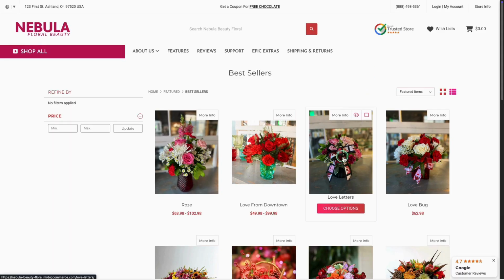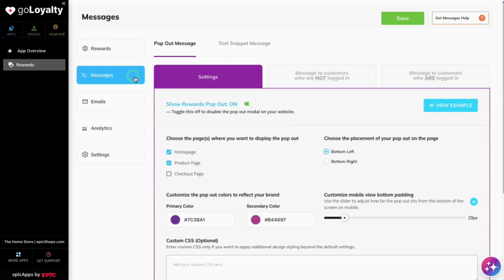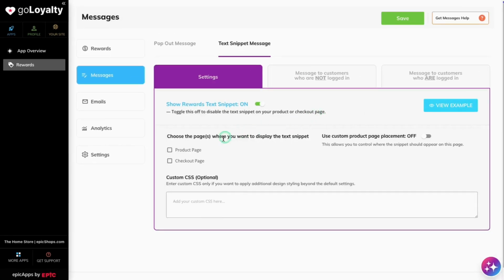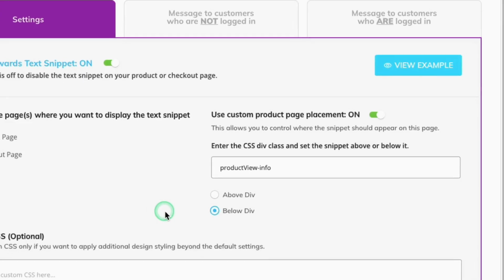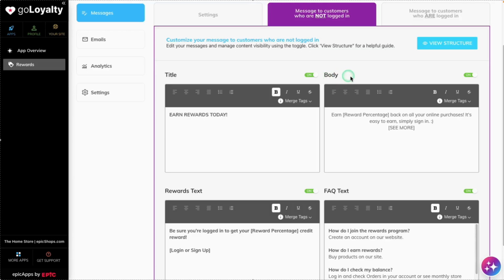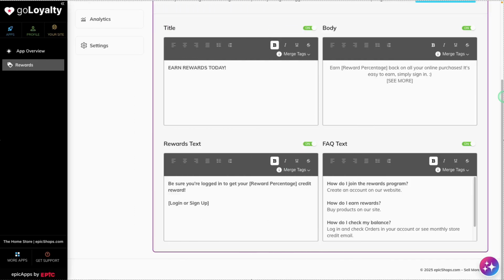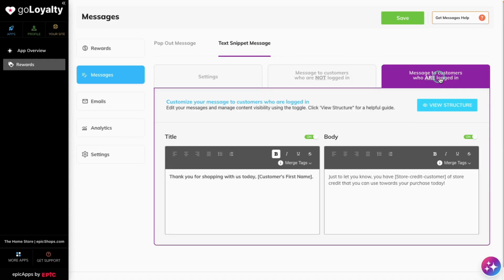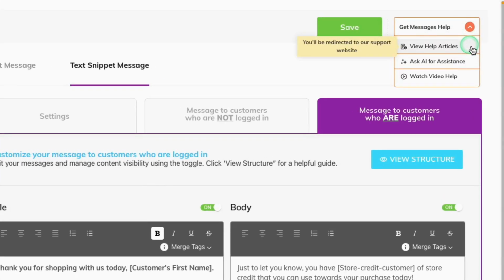goLoyalty | Set Up Text Snippet Messages on Product and Checkout Pages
Learn how to place small rewards snippets on your product or checkout pages using goLoyalty. Perfect for reminding shoppers how much credit they’ll earn before they buy!